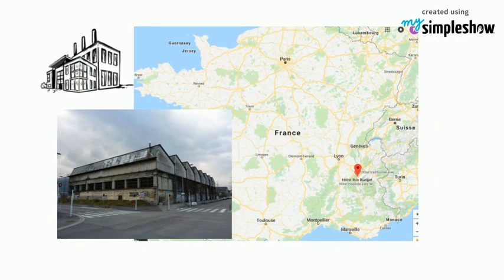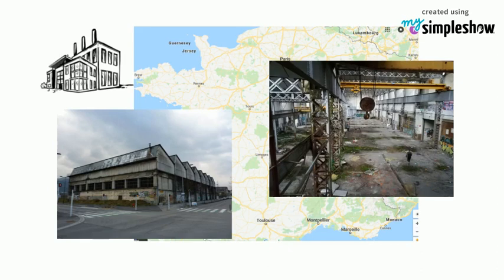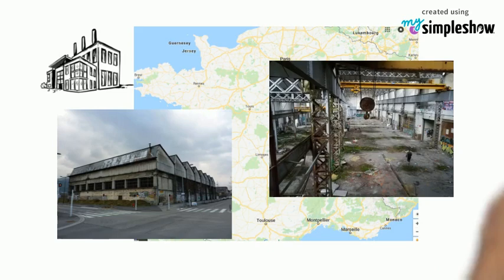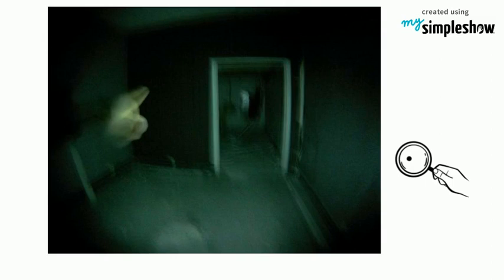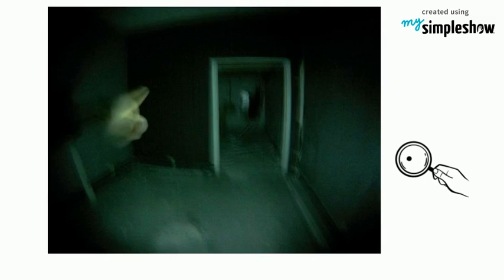MY PICTURE FELIX GOUIN- Lycée Montplaisir